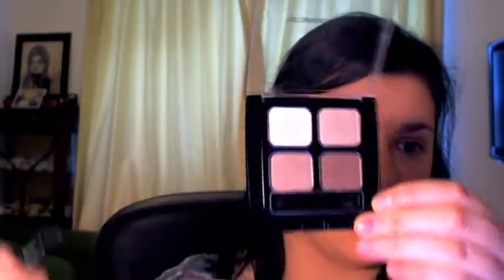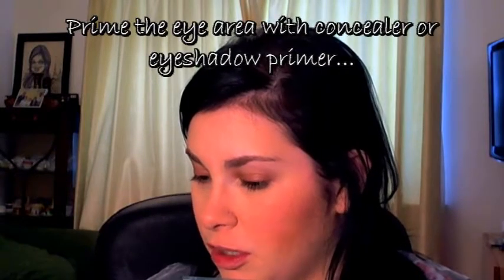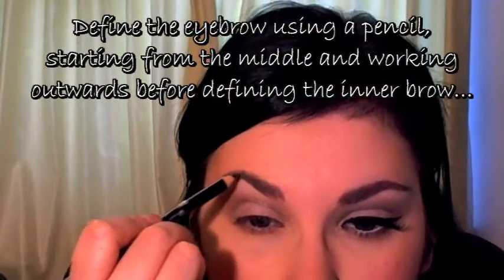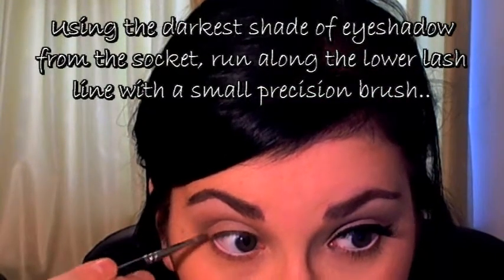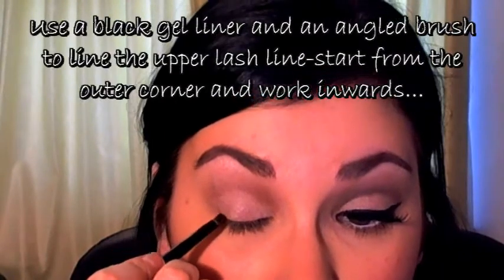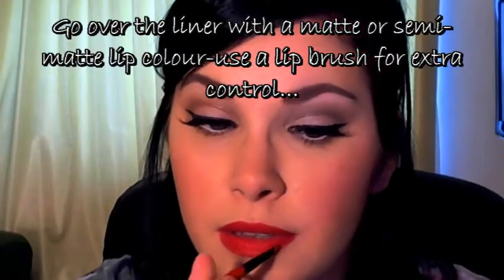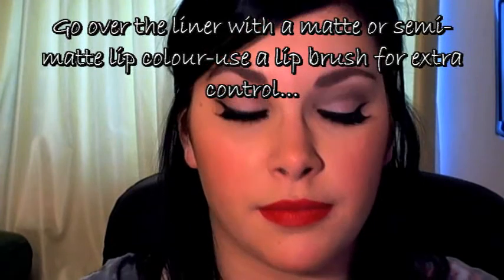Tutorial: Pin Up Make Up Using Drugstore Cosmetics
My 1950's Inspired Pin Up Tutorial is here finally hurrayyyy! jk :P
All the products used in this video are from either Boots, Health Express, or Unicare pharmacies, except for the gel liner which is Mac.
Products used:
For skin:
-Rimmel Lasting Finish Foundation in 100 Ivory
-Rimmel Match Perfection Concealer in 040 Soft Beige
-Boots 17 Hide Away Concealer in Fair
-Rimmel Renew & Lift Brightening Powder in 103 True Ivory
-Boots 17 Instant Glow Bronzing Powder in Light
-Natural Collection Blushed Cheeks in Pink Cloud

For eyes:
-Rimmel Hide Away as Primer
-Rimmel Professional Eyebrow Pencil in Black-Brown
-Isa Dora Eyeshadow Quad in 51 Cappucino
-Gosh Cosmetics White Kohl Pencil
-MAC Fluidline in Blacktrack
-Max Factor Masterpiece Max in Black
-Eyelure Girls Aloud False Eyelashes in Kimberley

For Lips:
-Gosh White Kohl Pencil
-Gosh Velvet Touch Lip Liner in Nougat Crisp
-Rimmel Exaggerate Lipliner in 024 Red Diva
-Rimmel Colour Show-Off in Red Fever

Brushes By Coastal Scents (Precision Detail Brush) Essence of Beauty (Eyeshadow Blending), Laura Mercier (Powder and Blush Brushes), and Smashbox (Lip brush)

All products were purchased by myself, I am not affiiated with any cosmetics companies.

Music by Medwyn Goodall ~Lady of the Lake (Last of the Mohicans)